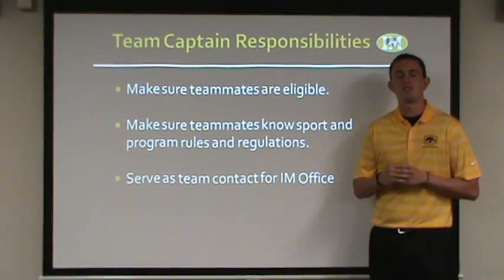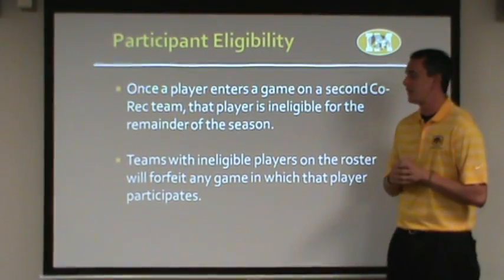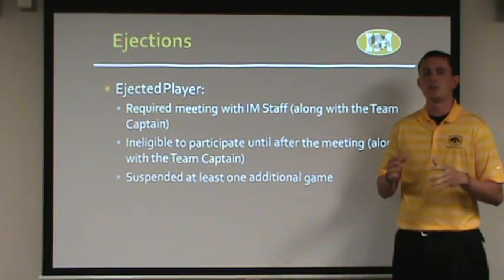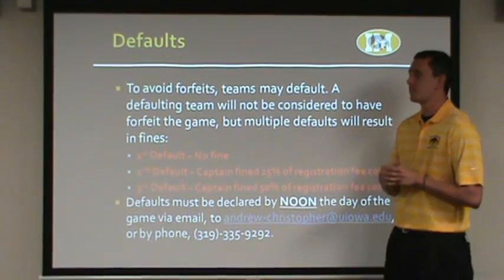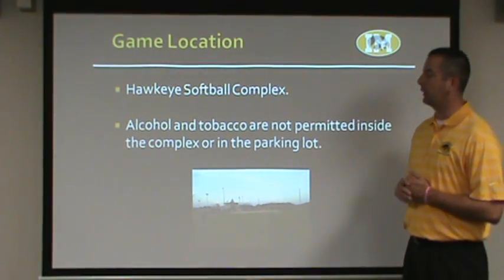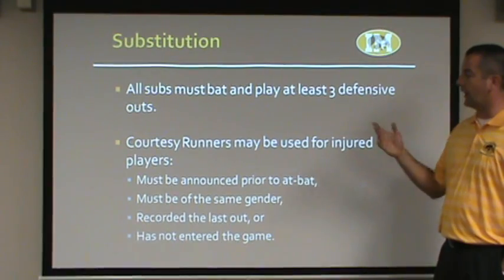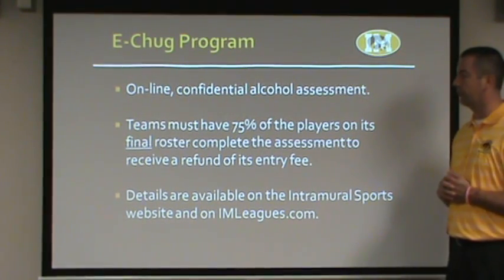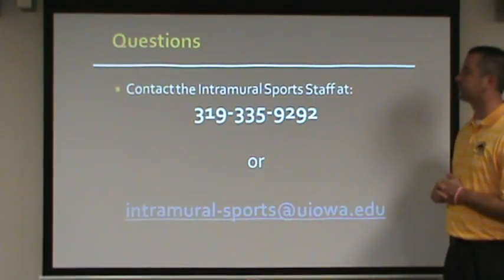The University of Iowa Intramural Sports 2012 Co-Rec Softball Captain's Video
Captain's Video for The University of Iowa Intramural Sports 2012 Co-Rec Softball. We encourage captains to utilize this video as a resource when completing the online Captain's Quiz. All captains must pass the quiz to register a team.